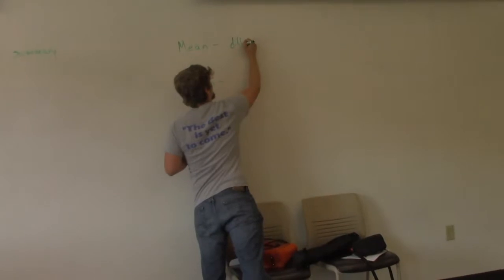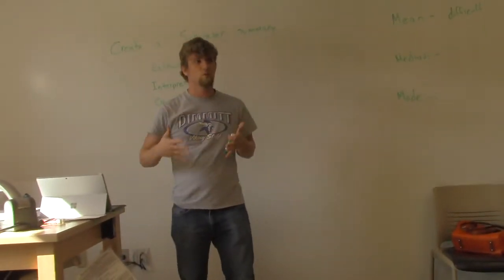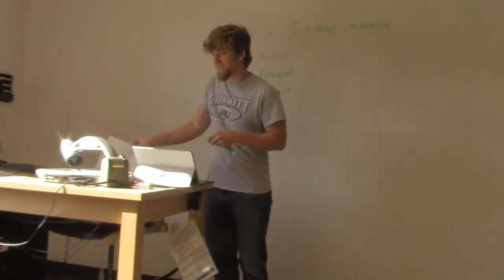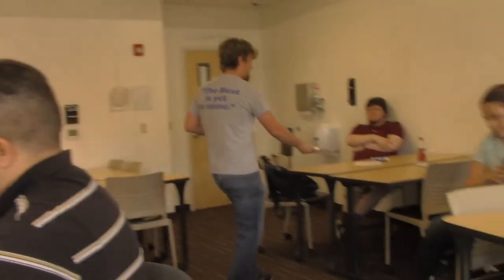Daniel Mini Lesson part 1